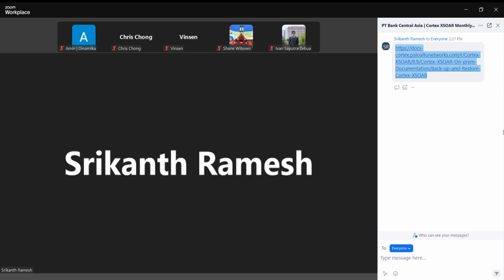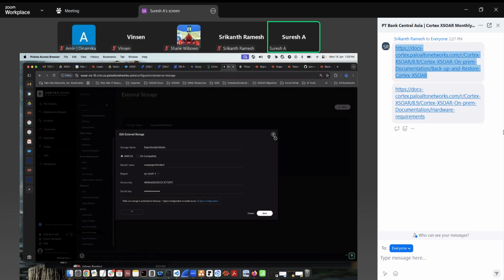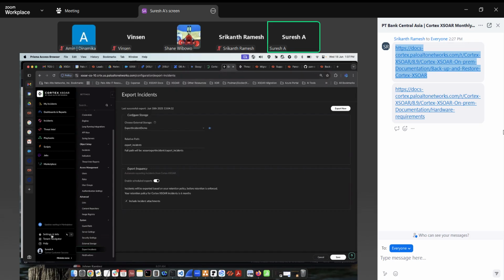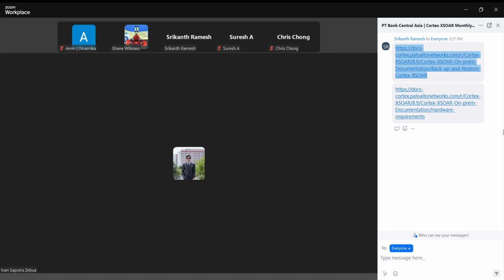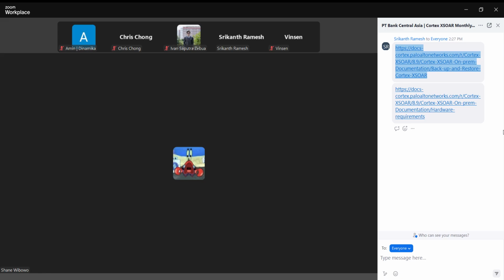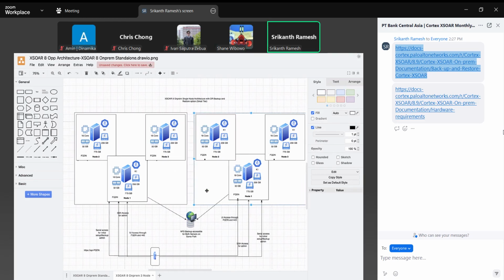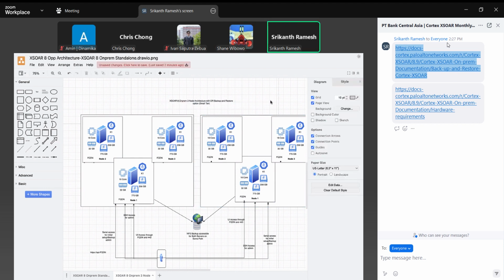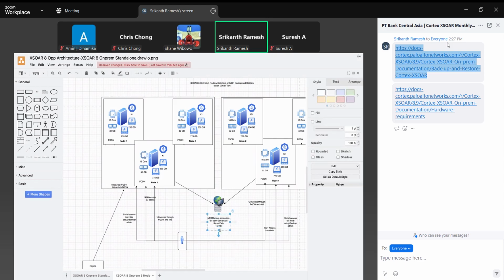Zoom Meeting 2025 06 18 14 11 13